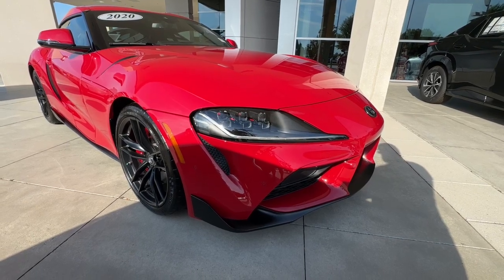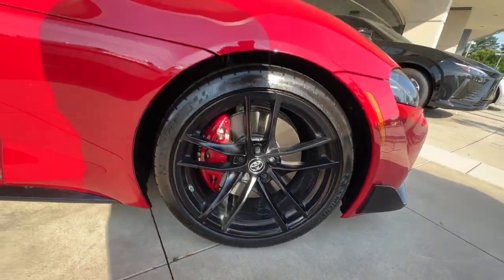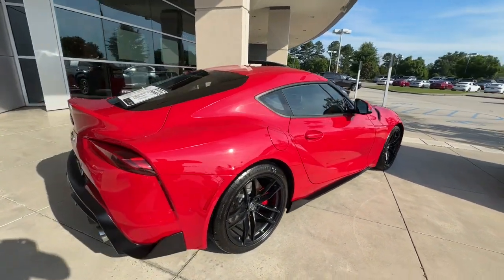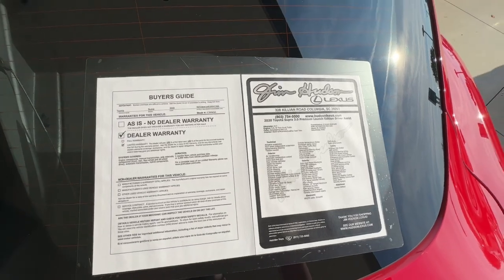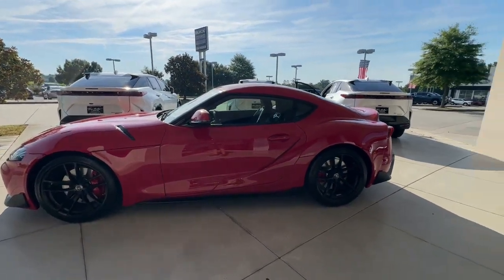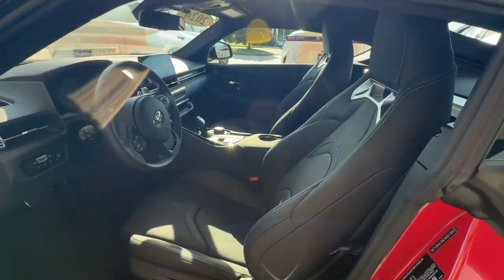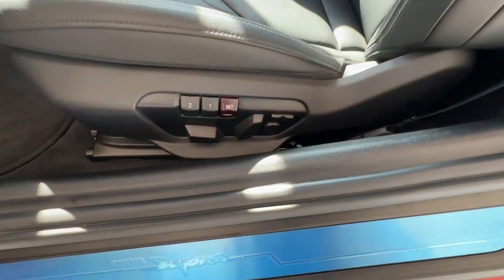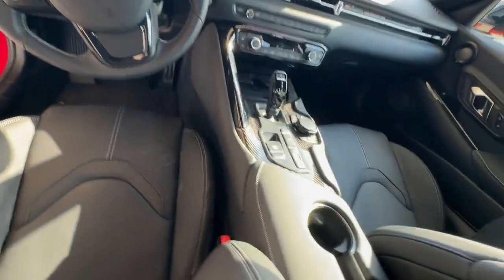2020 Toyota Supra Columbia, Lexington, Chapin, Irmo, Camden, SC C34483A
Renaissance Red 2.0 Used 2020 Toyota Supra 3.0 available in Columbia, South Carolina at Jim Hudson Lexus of Columbia. Servicing the Lexington, Chapin, Irmo, Camden, SC area.

Recent Arrival! Clean CARFAX. Odometer is 24831 miles below market average! CARFAX One-Owner.brbr2020 Toyota Supra 3.0 Launch Edition Adaptive Cruise Control w/Stop & Go Blind Spot Monitor Clearance & Back Up Sonar Driver Assist Package Heads-Up Display Premium Launch Rear Cross Traffic Alert Red Brake Calipers Red Exterior Mirror Caps.brbrbr12 Million Meals fed through Harvest Hope right here in the Midlands. Donated land for Tobys Place a women & childrens shelter. Proudly support the brave men & women of our US Military and all First Responders. Currently dedicated to supporting over 110 local charities in our beloved community. Ranked #1 in Customer Satisfaction by Lexus for the Nation in 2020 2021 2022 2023.